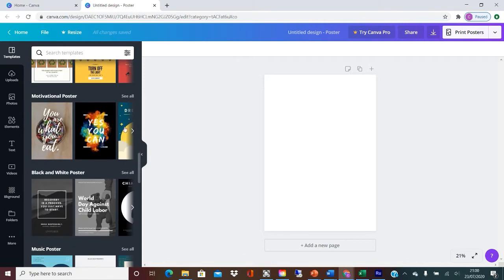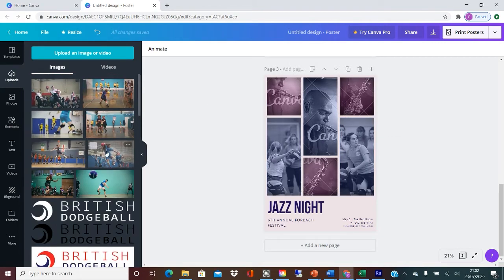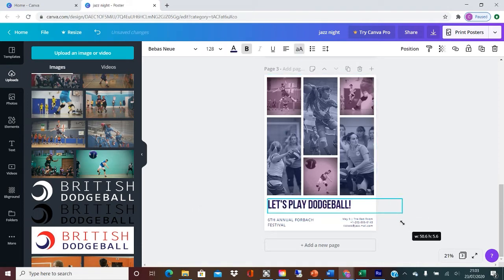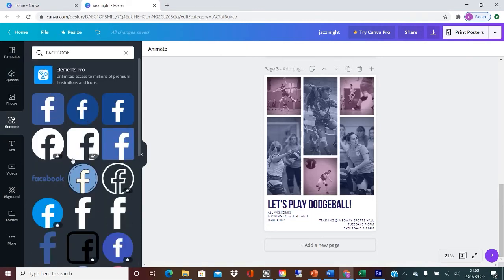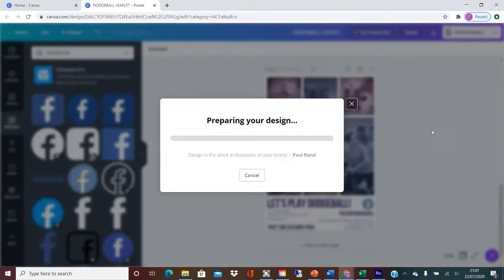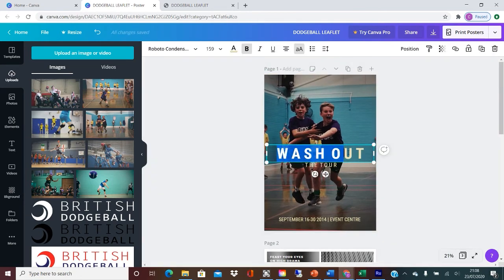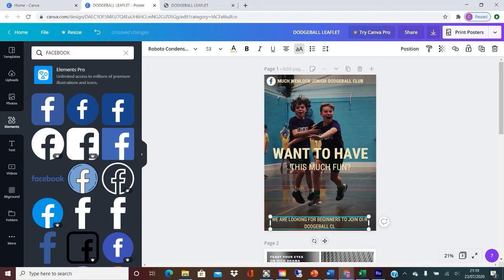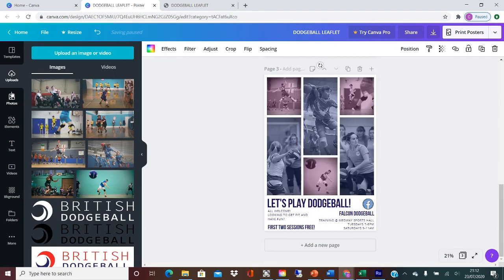Making Promotional Leaflets For Your Club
Club Support Resource:
Learn how to make promotional leaflets for your club by using this video!